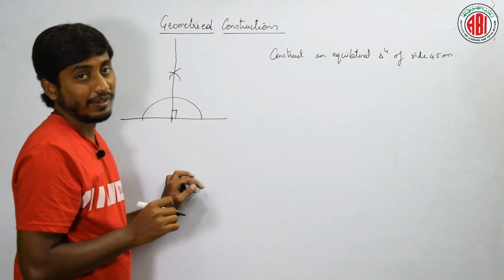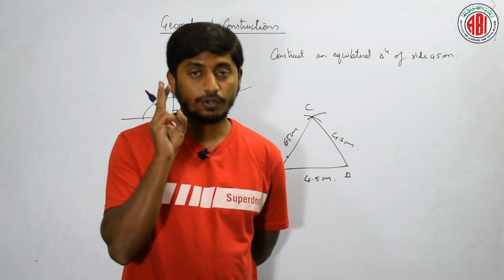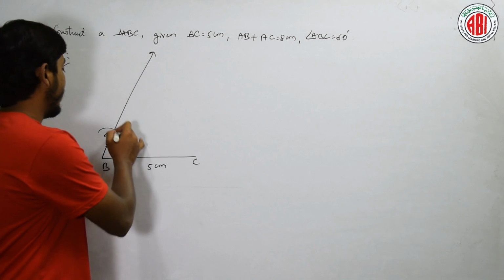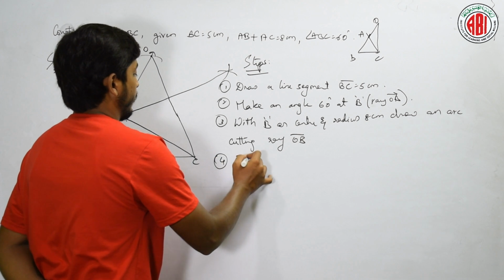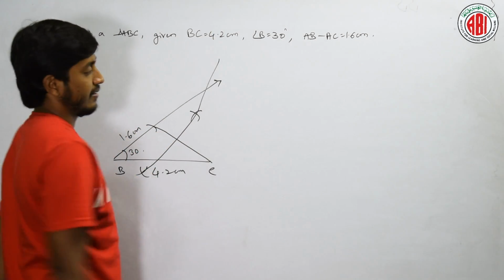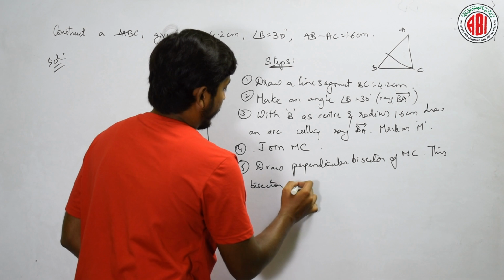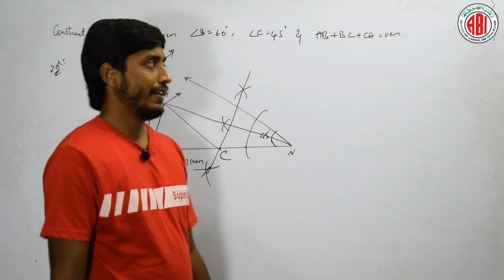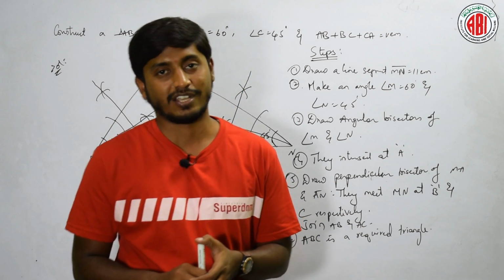9th Class_Maths_Chapter 13_"Geometrical Constructions"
maths class9th Geometrical Constructions
9th Class_Maths_Chapter 13_"Geometrical Constructions"